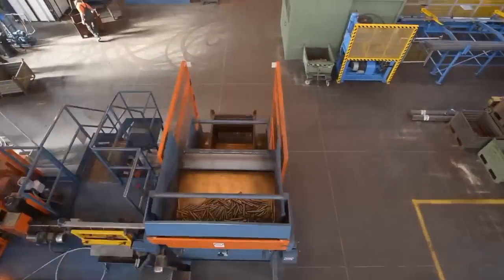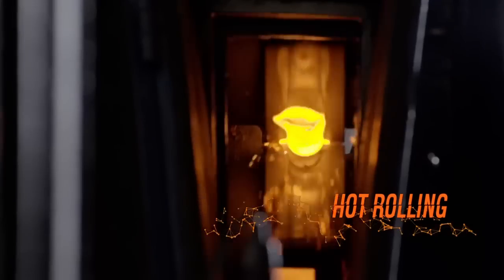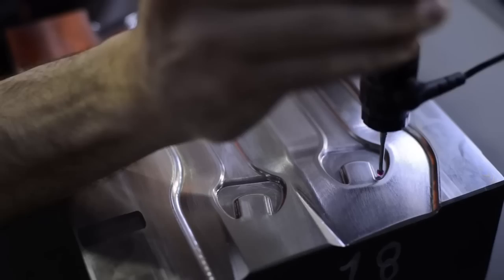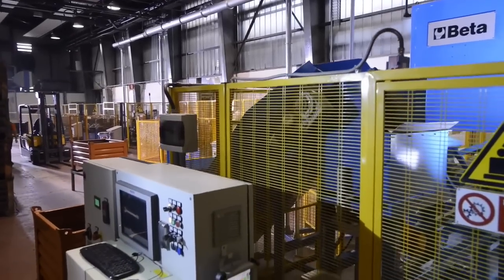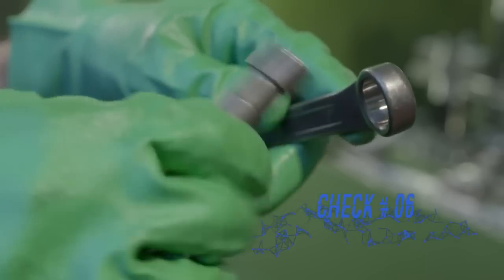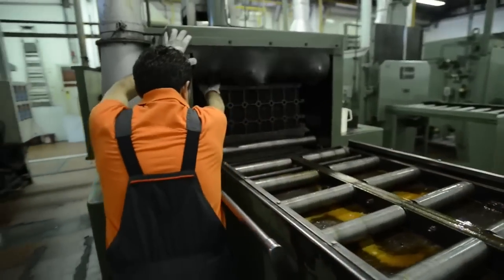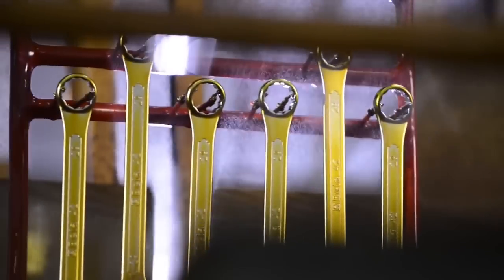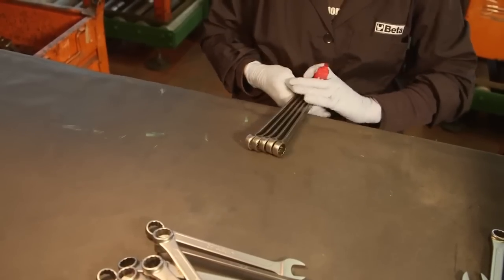Beta Tools combination wrench manufacturing process [English]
This is a fascinating look at all the steps in manufacturing the model 42 combination wrench.